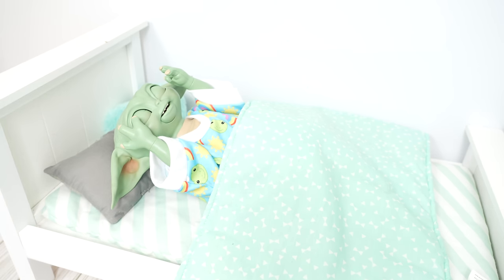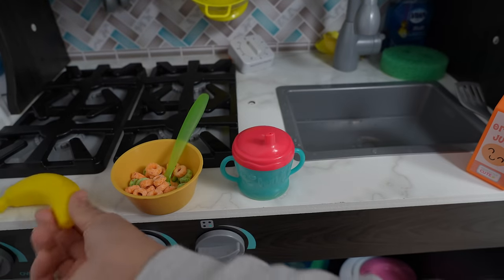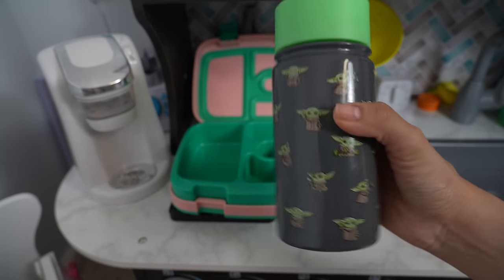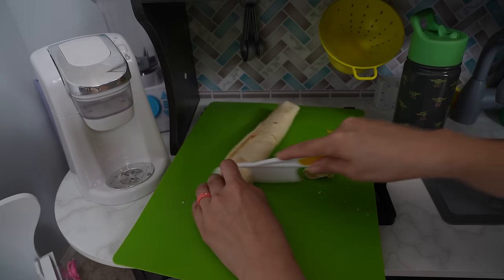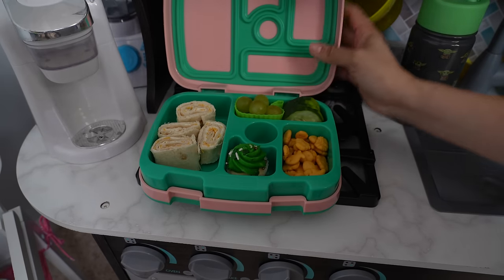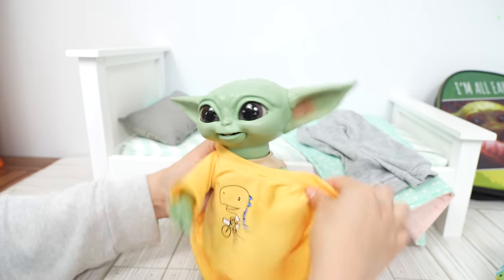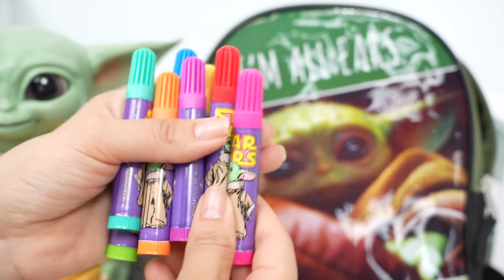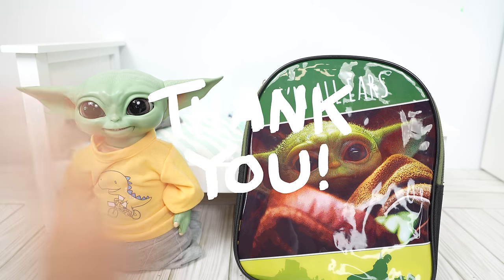Packing Baby Yoda Grogu's Lunchbox and backpack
Packing a lunchbox and backpack for Stars Wars baby you Grogu